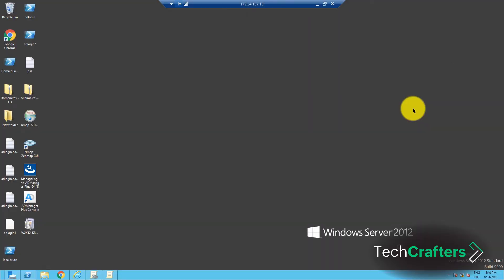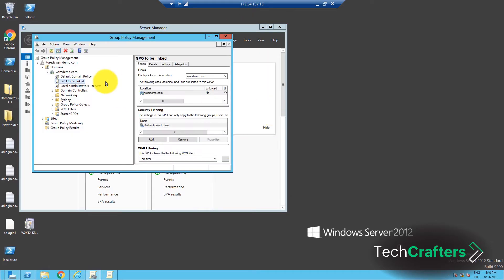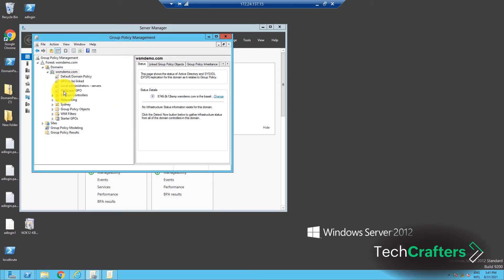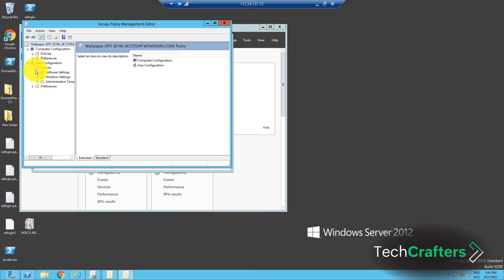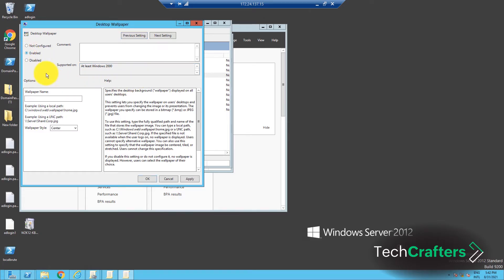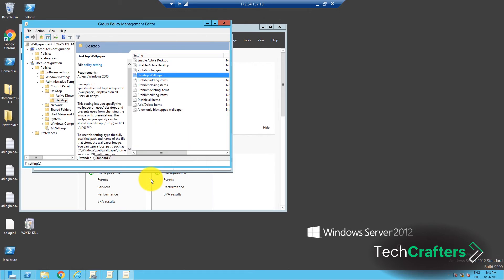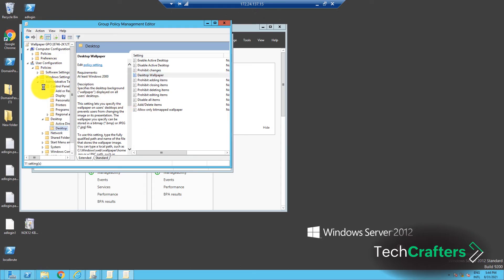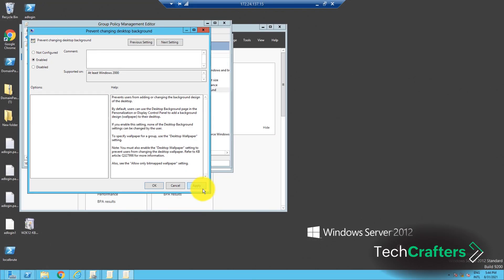How to change desktop background wallpaper using group policy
In large organizations, a common desktop background wallpaper is often deployed on all the computers. These are also known as corporate wallpapers and are used for various purposes. In this video, you will learn how you can use Group Policies to change the desktop wallpaper of computers.